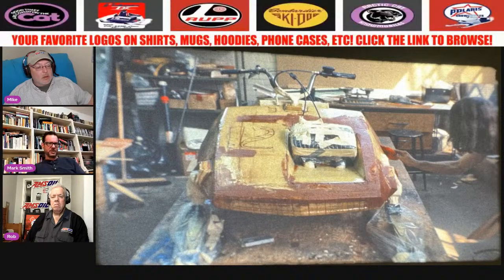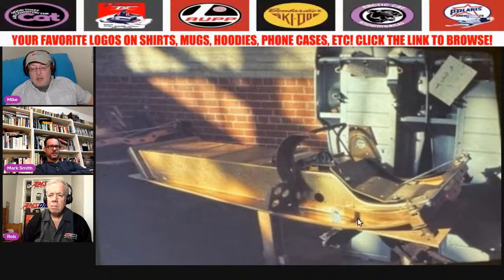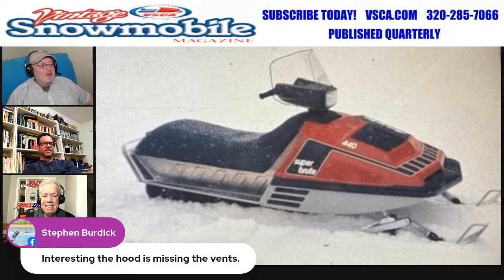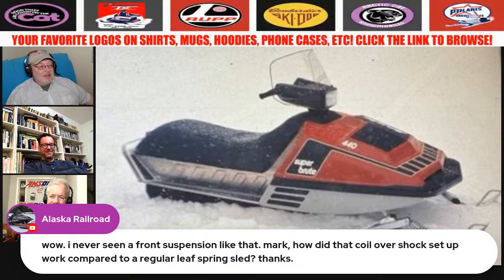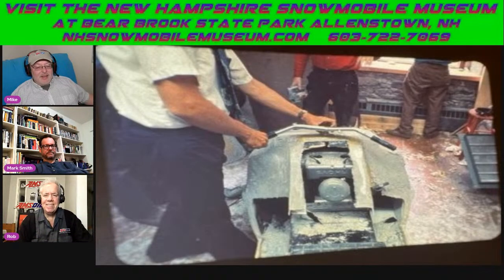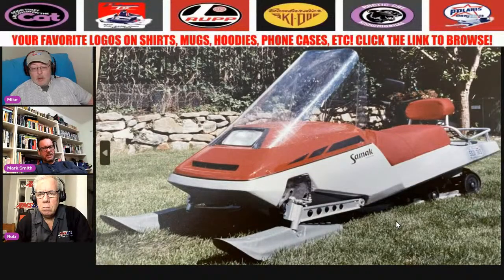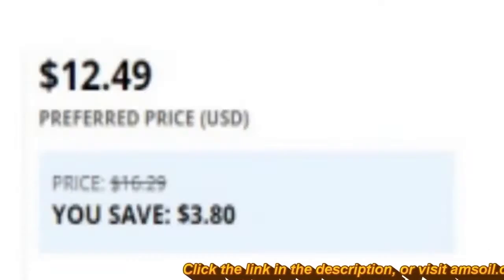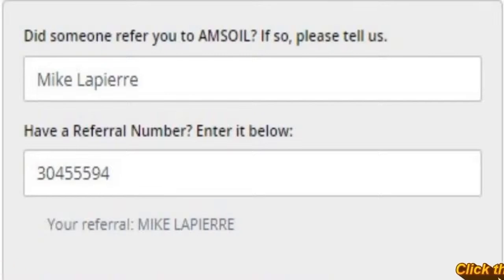Vintage Snowmobile Podcast REPLAY from Thursday March 30 2023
Thank you for tuning in to a REPLAY of episode 60 of the Vintage Snowmobile Podcast.

Episode Twenty One, Season Three of the Vintage Snowmobile Podcast!

On this Vintage Snowmobile Podcast:

1. LIVE interview with Mark Smith, the son of Morley Smith, who designed the 1973 Alouette Sno Pro racing snowmobile, and many other snowmobiles for Alouette!

2. Announcements

Also, be sure to check out my Muscle Car Facebook page (the podcast will air here too, every Wednesday evening at 9PM Eastern time)

Click here to have your favorite vintage snowmobile image printed on a T Shirt, Hoodie, Mug, Sticker, Magnet and more!

If you enjoy Muscle Cars, be sure to check out my weekly "Muscle Car Show and Tell" podcast